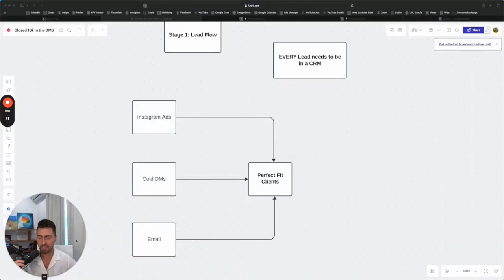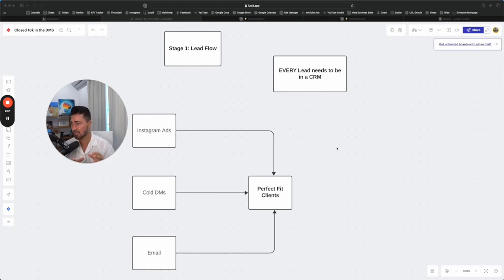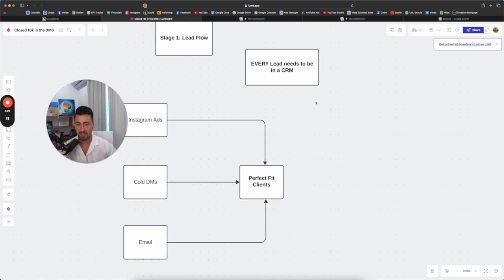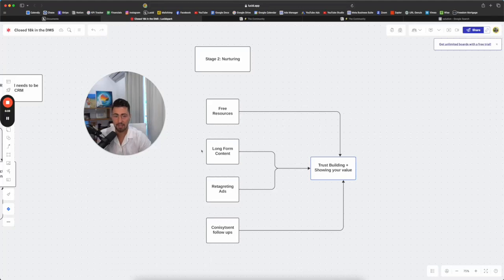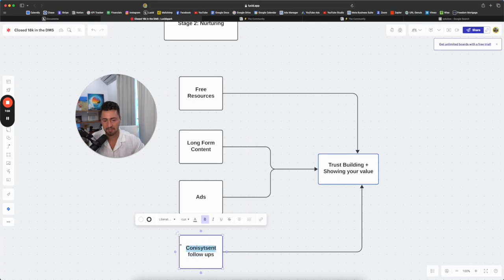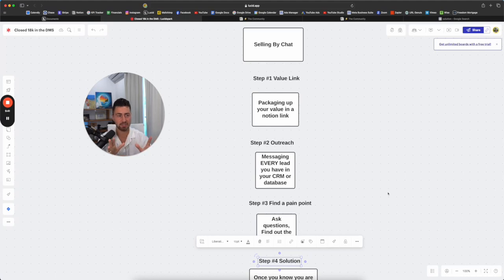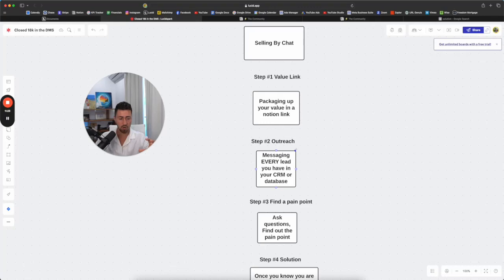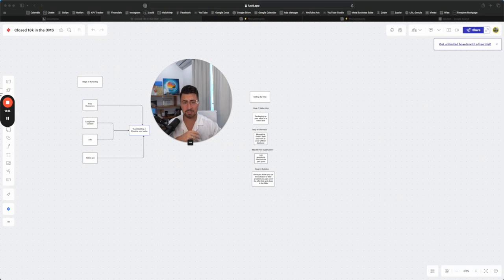How I Closed $18,000 in the DMs Last Week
In this video, I'll share with you How I Closed $18,000 in the DMs Last Week.

◀️ The 3 Stages to Scale Your Content Agency Past $50,000/ Month:

 • The 3 Stages to Scale Your Content Ag...

◀️Top 5 Tools Content Agency Owners need to grow their Business :

 • Top 5 Tools Content Agency Owners nee...

◀️ How to turn $5000 into $55,000 using Ads | Agency Owners & Coaches:

 • How to turn $5000 into $55,000 using ...

◀️ 3 Benefits of moving out of your Hometown - Leave your Hometown:

 • 3 Benefits of moving out of your Home...